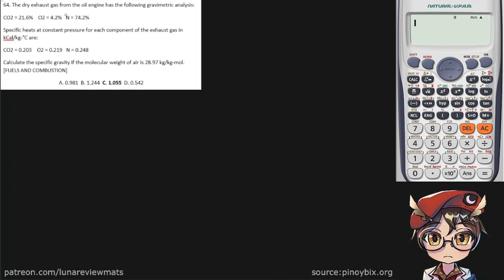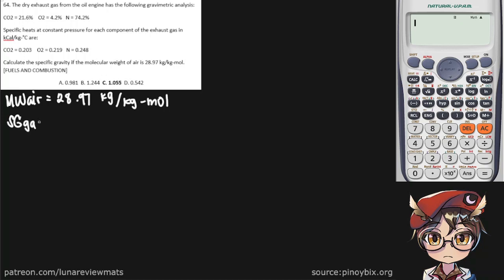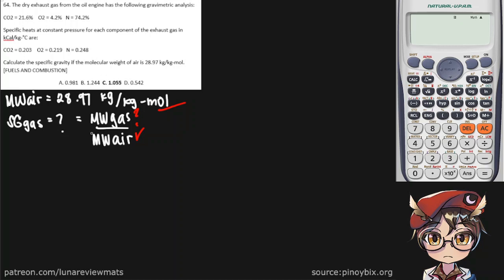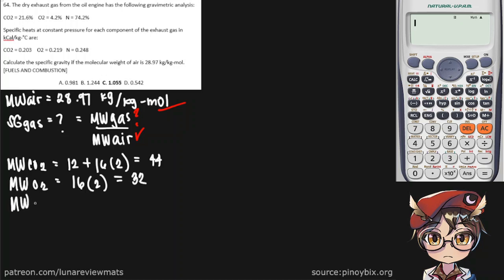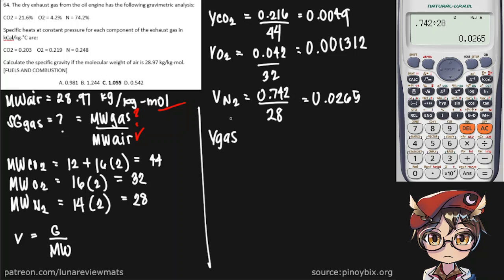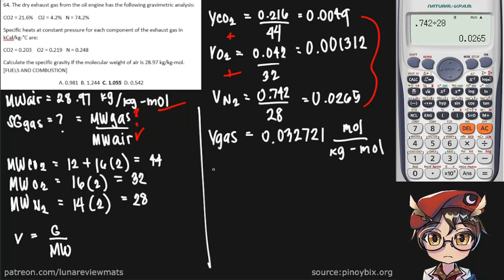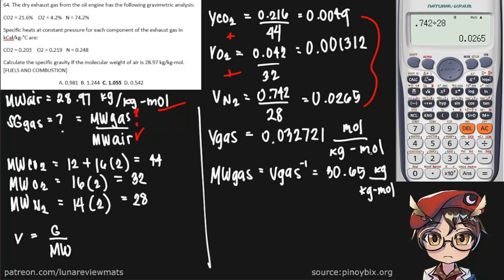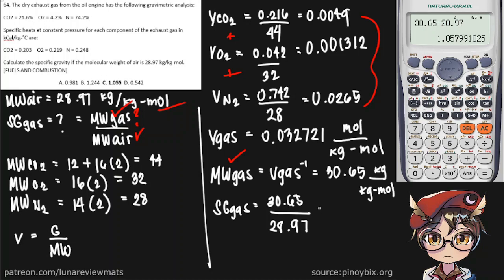The dry exhaust gas from the oil engine has the following gravimetric analysis: CO2 = 21.6% ...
Q: The dry exhaust gas from the oil engine has the following gravimetric analysis:
CO2 = 21.6%    O2 = 4.2%   N = 74.2%
Specific heats at constant pressure for each component of the exhaust gas in kCal/kg-°C are:
CO2 = 0.203    O2 = 0.219   N = 0.248
Calculate the specific gravity if the molecular weight of air is 28.97 kg/kg-mol.

A: 1.055